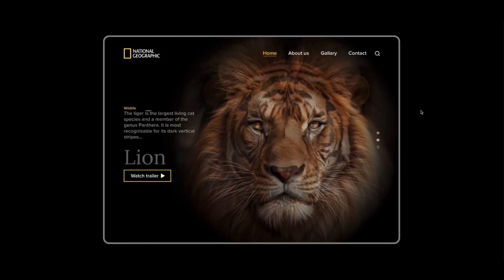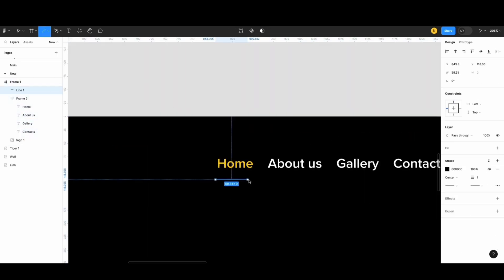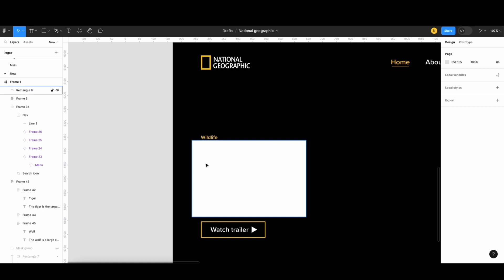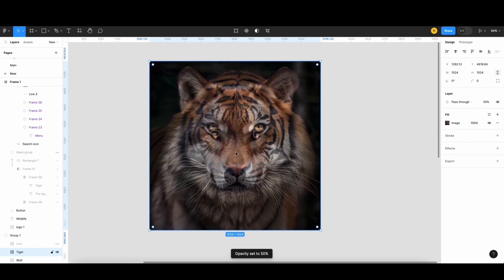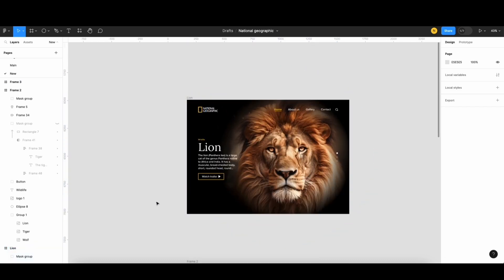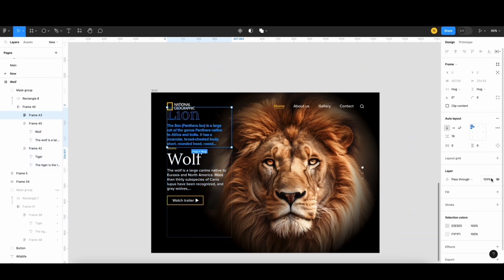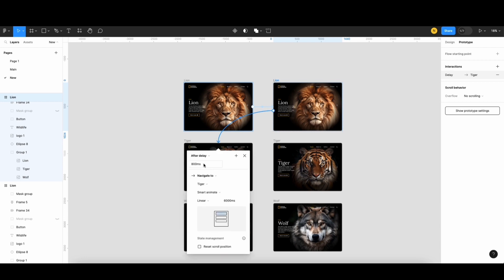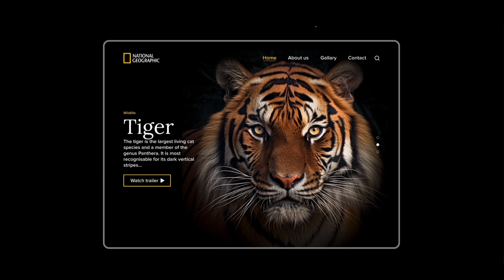Carousel Animation in Figma 🦁 Animal Transformation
👋 Hello everyone, this is an another tutorial about Carousel animation in Figma.
In this project, I will use the Pull-in effect. Hope you like it.

⏰ Timestamp:
00:00 - Intro
00:15 - Find images
01:05 - Prepare frames and content
01:35 - Edit the text (title and subtitle)
03:16 - Edit and add images
05:52 - Duplicate the screen and adjust content
08:26 - Create prototype